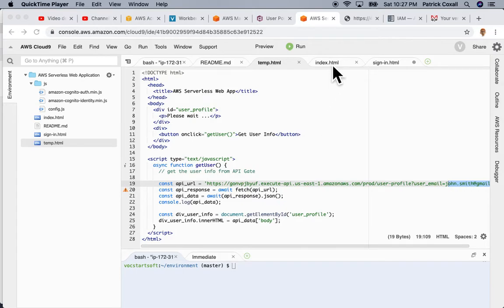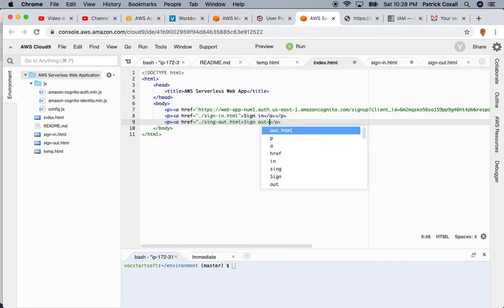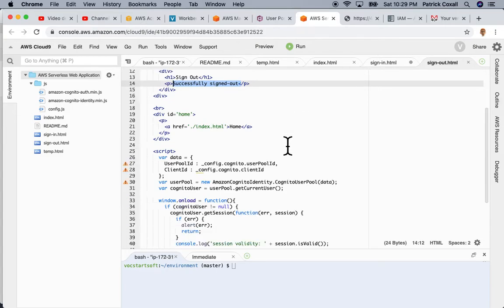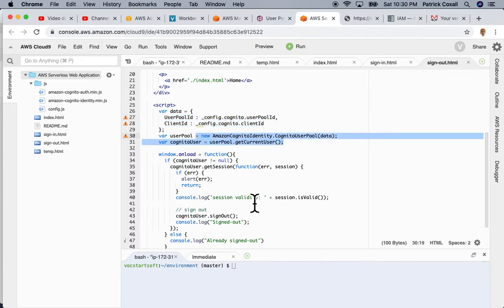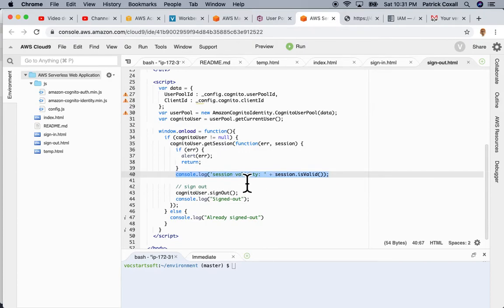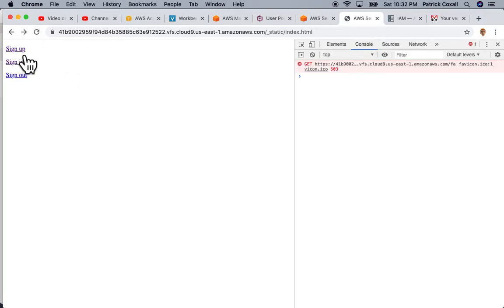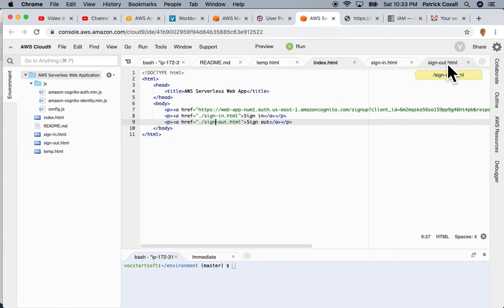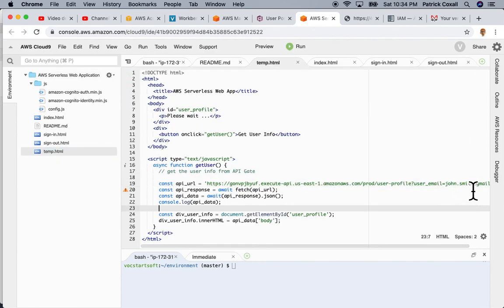AWS Serverless Web App - Step 11 - Sign Out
The next logical step is to allow users to log out of the app, so someone else can not just get access to their data. To log out, we will use the same Cognito libraries, we will literally just call the signout() method and this will sign the user out. We will not use a button but call the JavaScript function as soon as the webpage loads.

Tasks:

- write file sign-out.html, that just has some text explaining you are now signed out
- write the JavaScript function to sign the user out
- confirm they actually sign the user in, and write this to the console just to prove it is working, then call signout() function